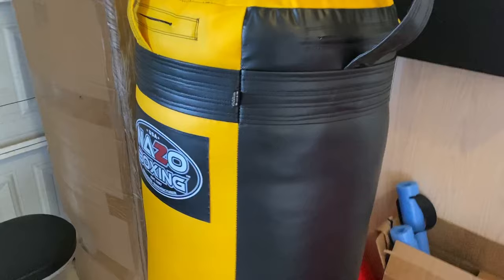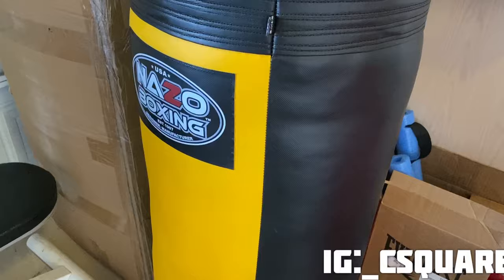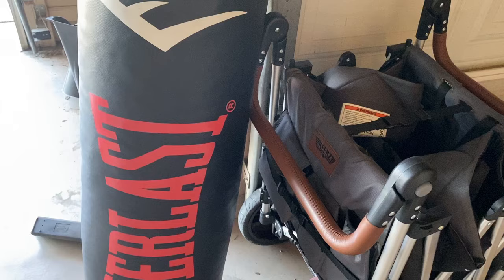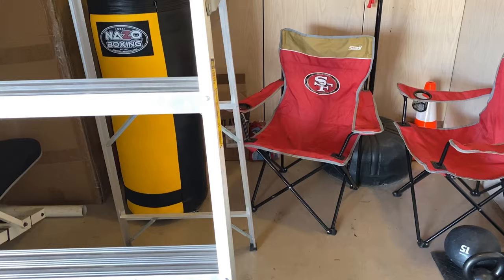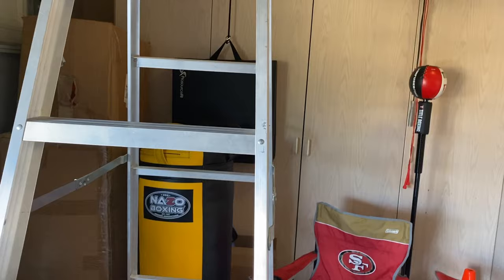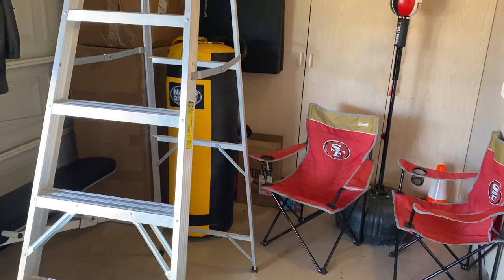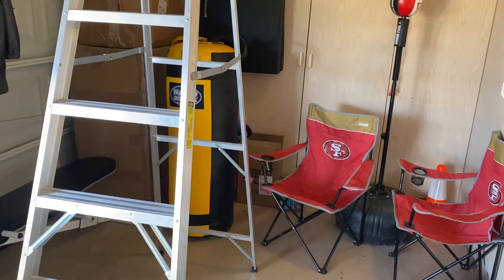How To Install A Heavy Bag- A STEP BY STEP GUIDE FOR YOUR HOME GYM!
Timestamps
00:00 - Intro
00:19 - Required Parts
03:40 - Ceiling Mount Install
06:34 - Measuring Bag Height
11:21 - Hanging Bag
11:51 - Testing Bag

Nazo Heavy Bag

Title Pro Beam Hanger

Ringside Heavy Bag Spring

Heavy Bag Chain

Lag Screws

9 1/4 " Wide from side of index finger to side of pinky finger
8" Tall from bottom of palm to top of middle finger
11" Closed Fist Circumference